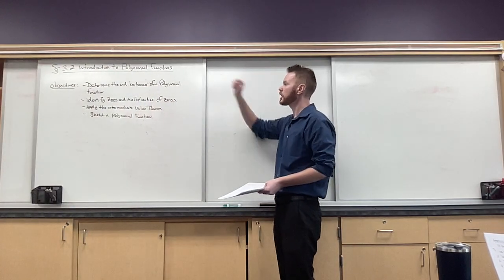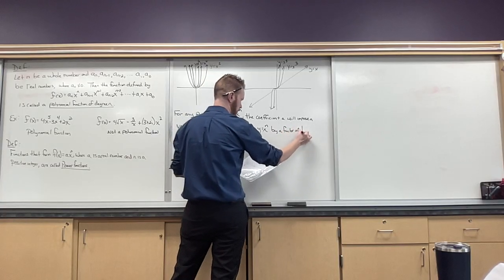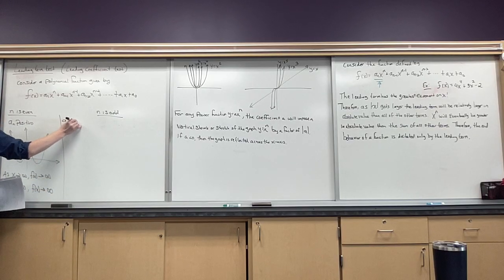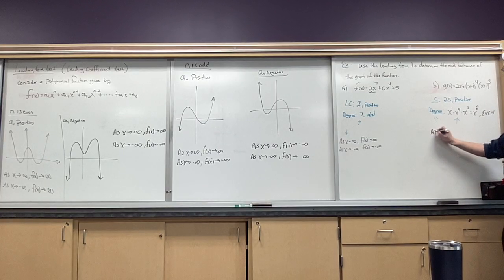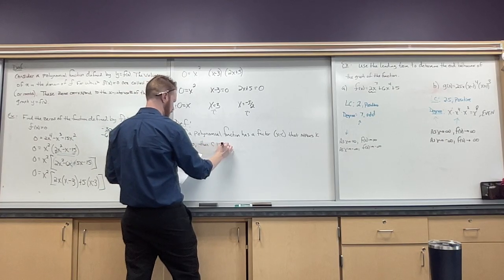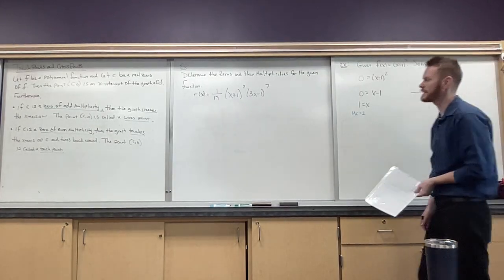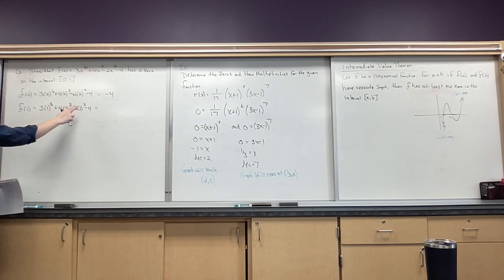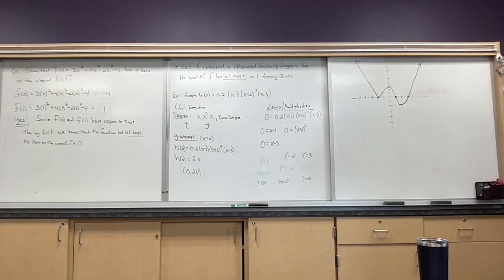3.2 Introduction to Polynomial Functions